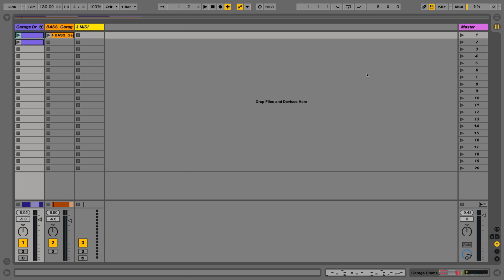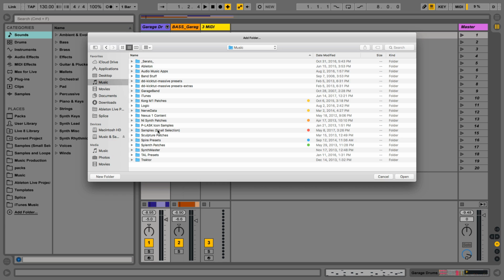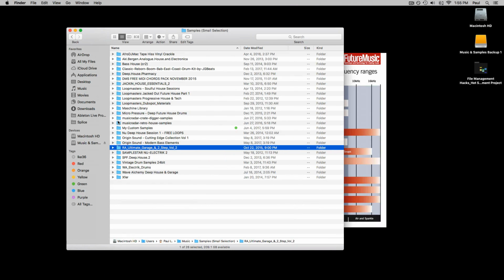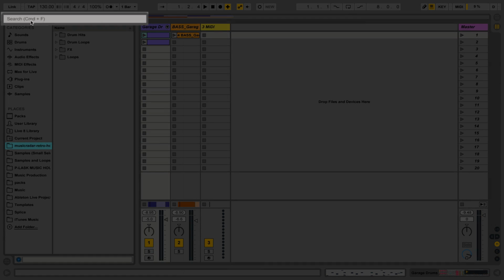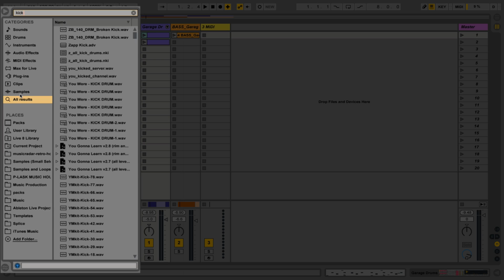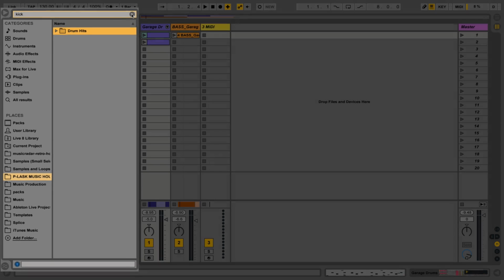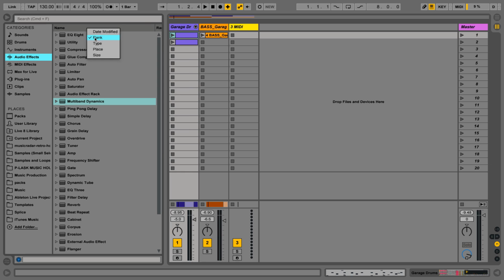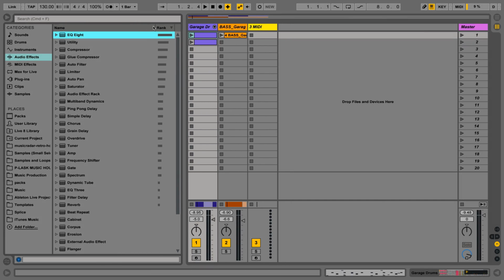07 Browser Flow-Searching & Sorting